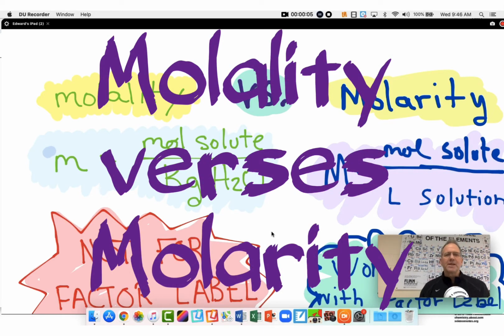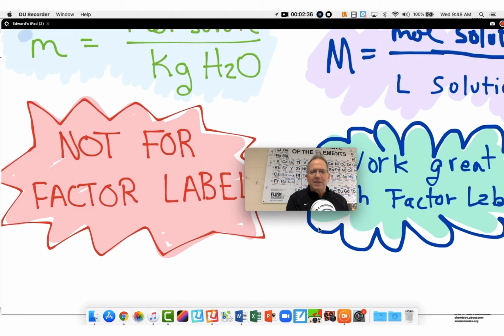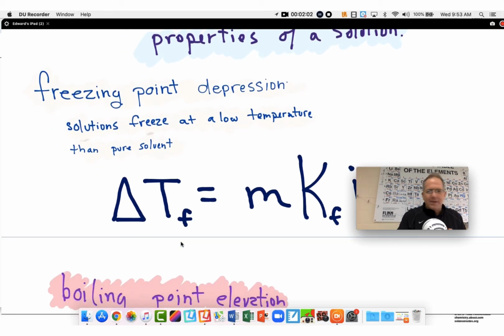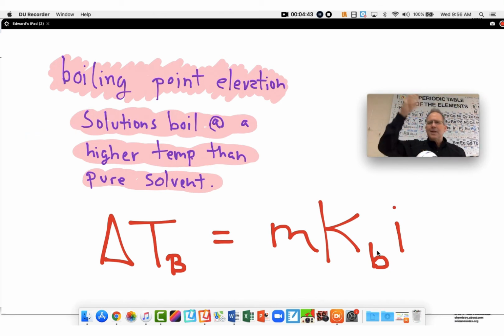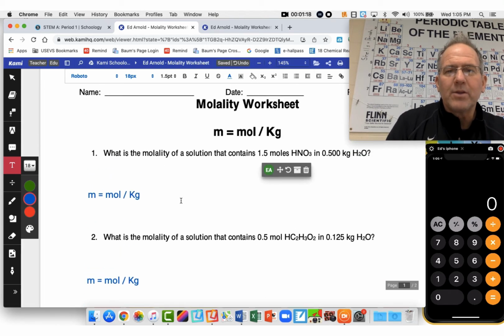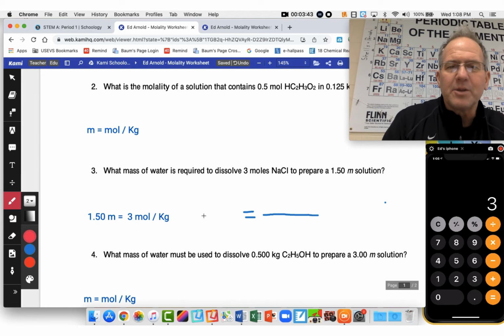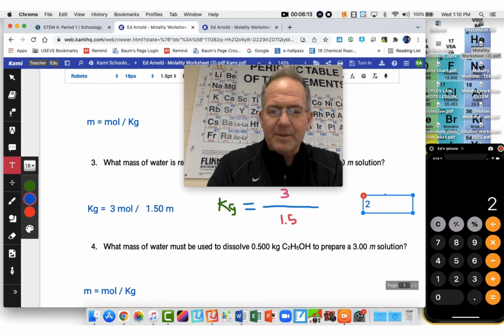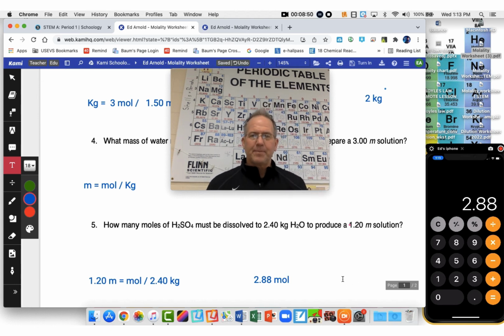Molality vs molarity (STEM)